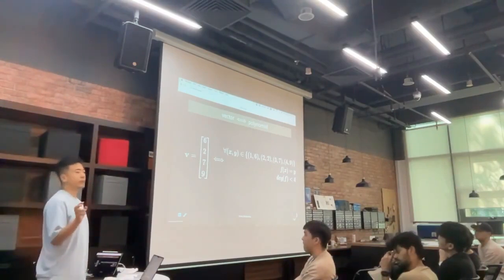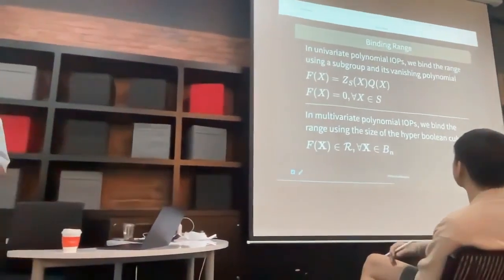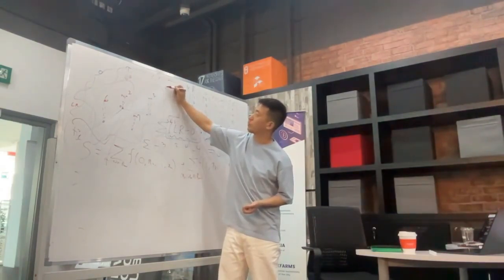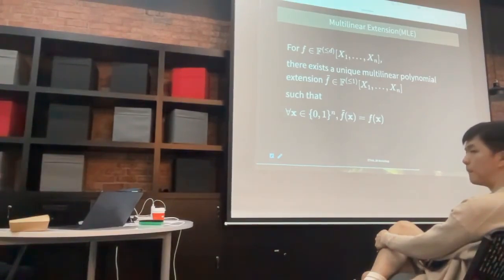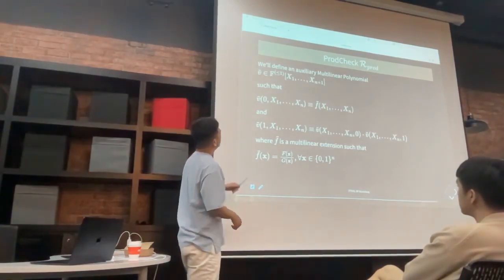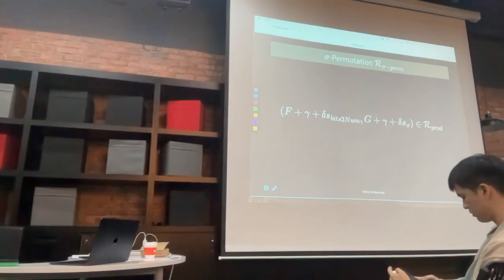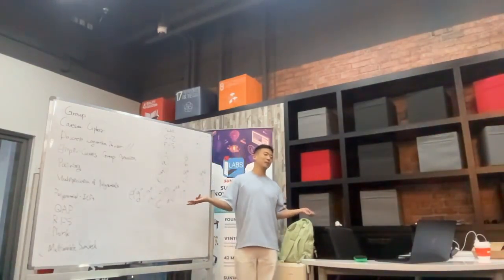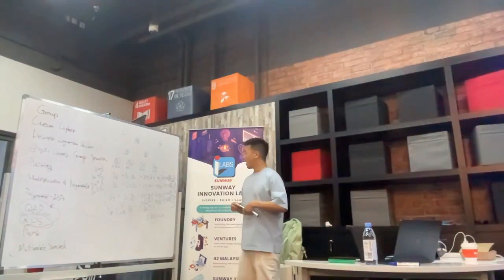Zero Knowledge Scholars Assembly 2024 (Day 3)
Cryptography is not moon math. Its one of the most useful form of applied mathematics that is utilized in our daily life, and often times can achieve magical things!

Feeling like becoming a magician yet? Introducing ZK Scholars Assembly, a 3-day bootcamp led by the one and only Wanseob Lim.

About PSE
PSE is an Ethereum Foundation supported research and development lab dedicated to testing use cases for cryptographic primitives. They build open-source infrastructure and tools, host workshops and summer programs, and collaborate with people bringing cryptography to life.